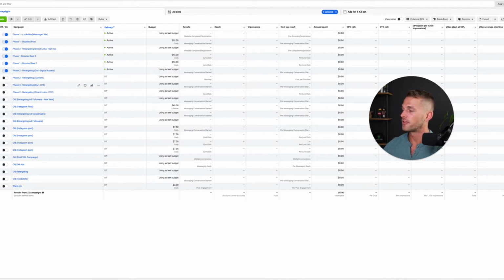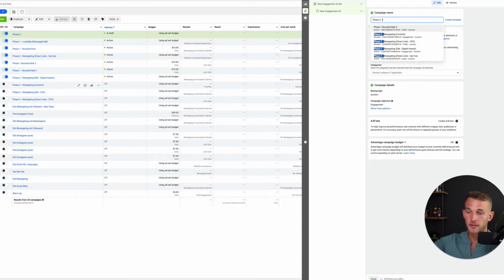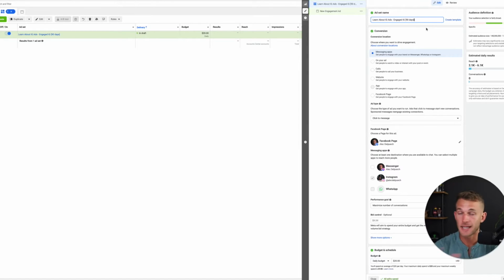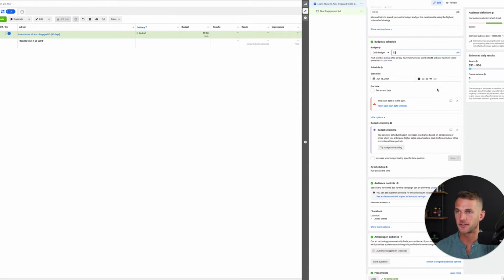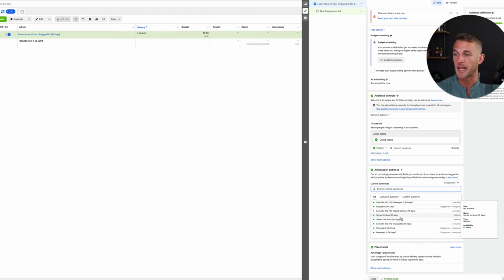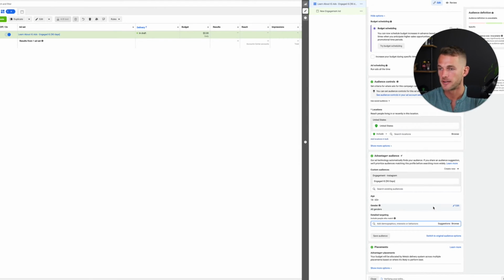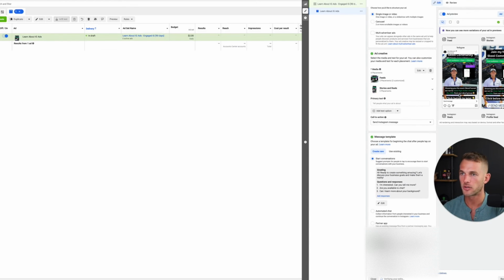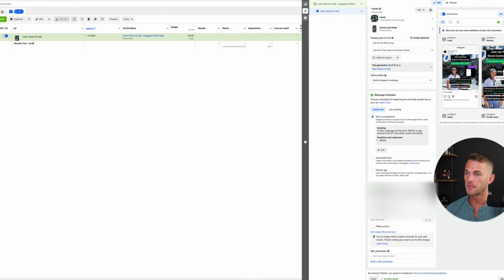Retargeting Ads For High-Ticket Coaches [Full Tutorial]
📚 FREE Community for Credit Coaches: Trainings, Templates, Worksheets, & Resources
🤖 FREE Credit AI (read, analyze, and create credit plans in seconds)
🎖️ FREE Credit Army (how to hire the team that does credit for you):
🏦 Work With Me And Get Funding: Up to $300k of business funding within 90 days!